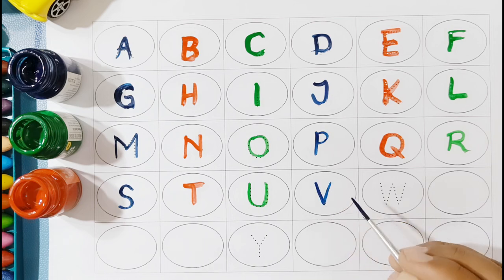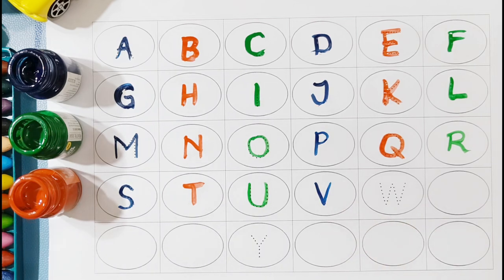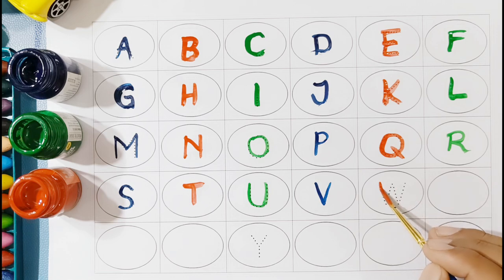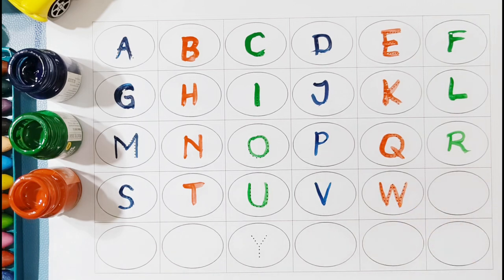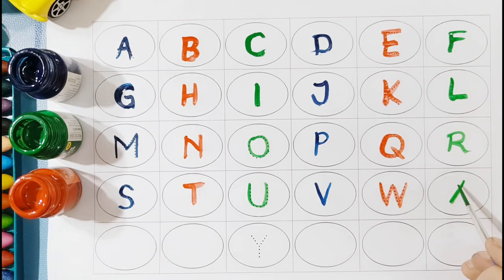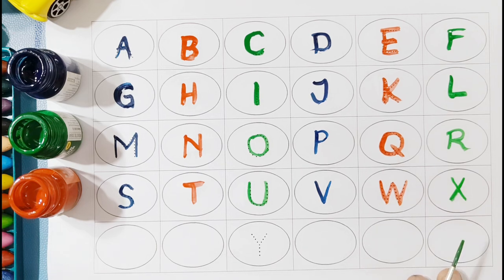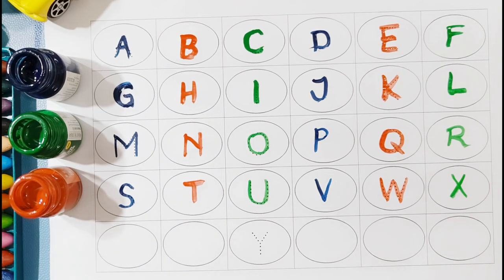a for apple b for ball c for cat, abcd, alphabets, phonics song, abcde, अ से अनार, english varnamala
क से कबूतर | Aafu Kids Class | abcd | phonics song | abcd song | अ से अनार | a for apple b for ball c for cat | alphabet | nursery rhymes | a for apple

Your query
a for apple,
abcdefg,
English alphabet,
abcd cartoon,
a for apple bi for boy,
alphabet songs,
a for apple a for ant,
nursery rhymes,
abcd rhymes,
abcd alphabet,
abcd,

abcd varnamala,
abcd varnamala,
english varnamala ,
english alphabet ,
A for apple,
kids alphabet,
alphabet for kids,
abc song,
alphabet song,
apple apple ,
abcd abcd ,

 एबीसीडी
वर्णमाला